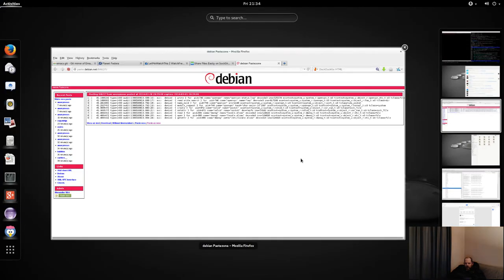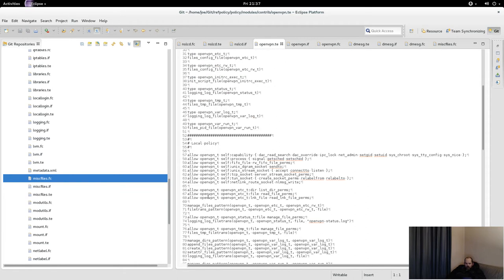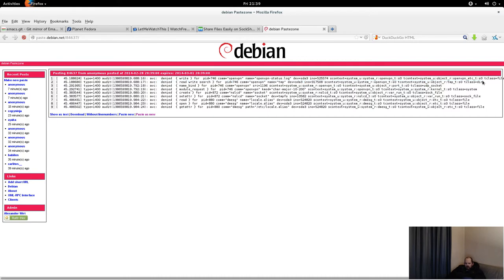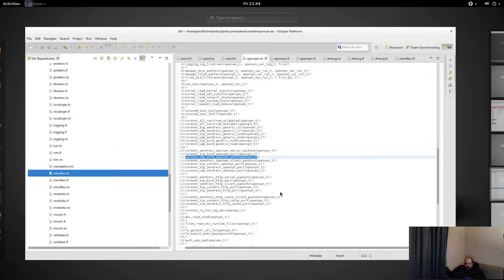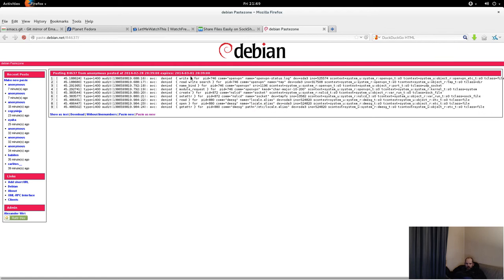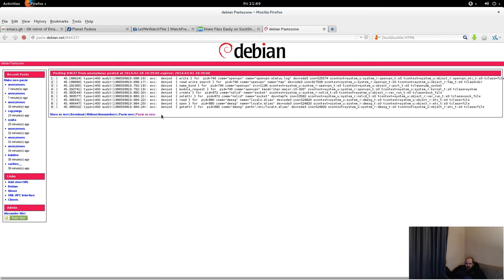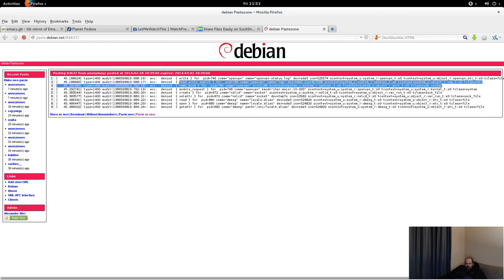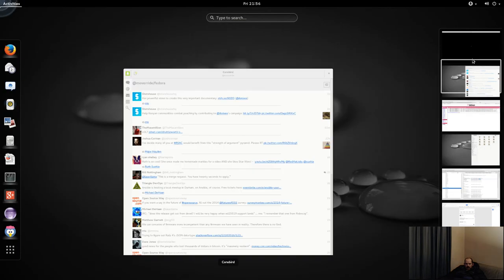couple avc denials explained